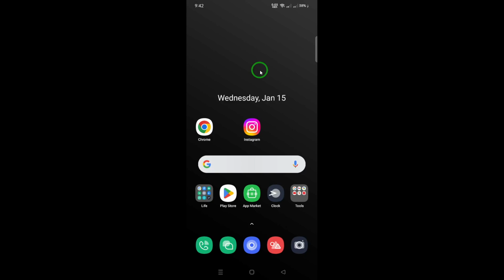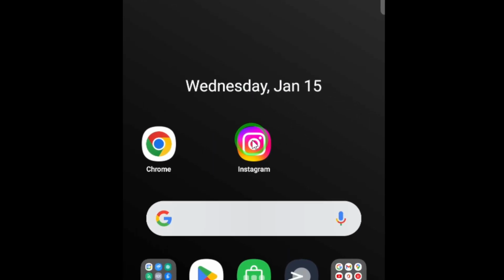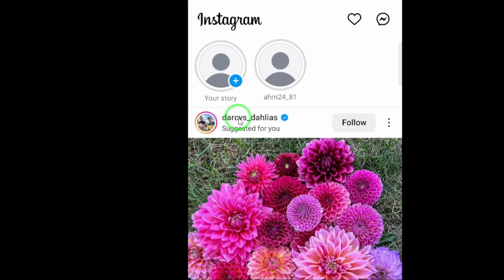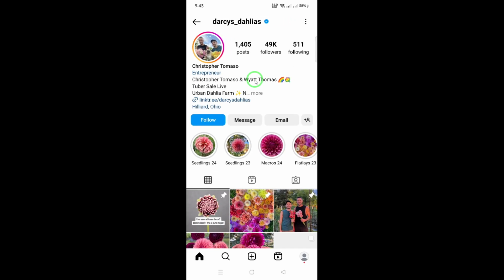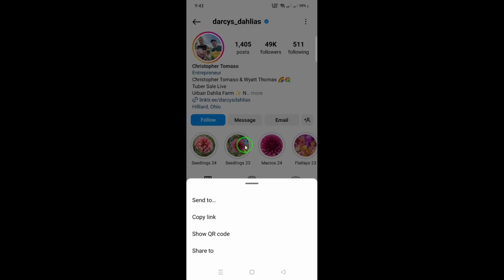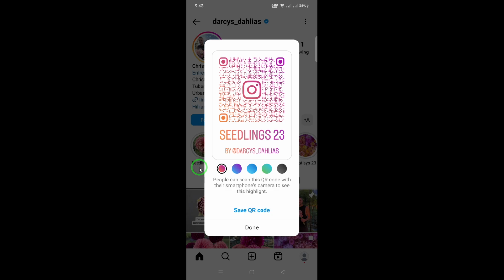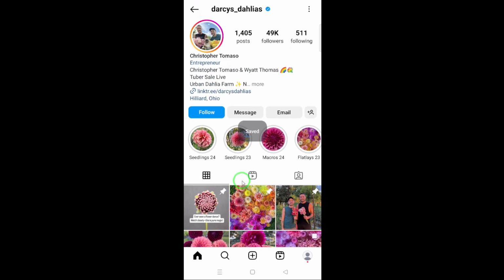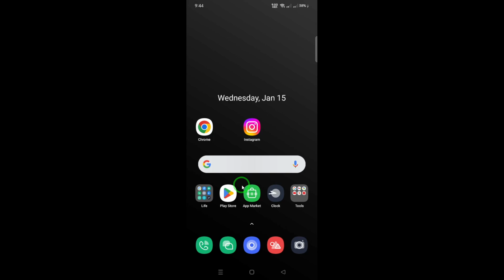How To Show Highlight QR Code On Instagram (Updated)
Learn how to show a highlight QR code on Instagram with this updated guide! This video will walk you through the simple steps to access and display QR codes for your Instagram highlights, making it easier to share your content.

1. Open Instagram app

2. Enter the profile that contains the highlight

3. Under their bio, find the highlight

4. Click and hold on it

5. Choose Show QR code

Chapters:
00:00 Intro
00:12 Soultion
01:05 Outro